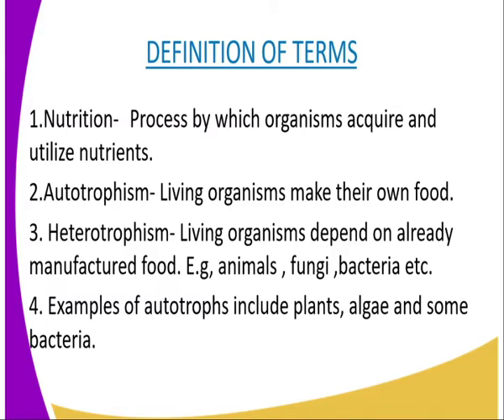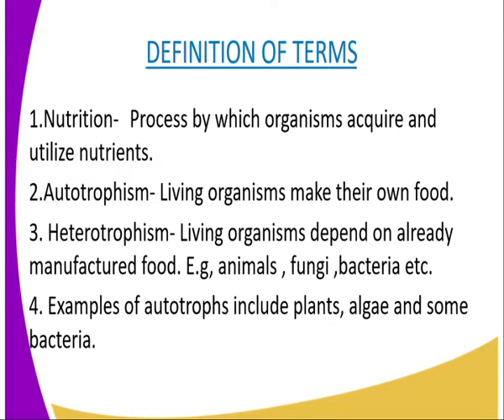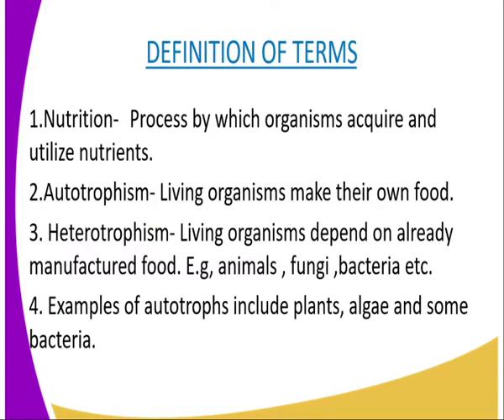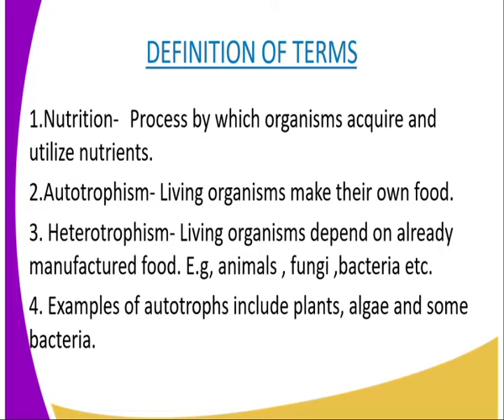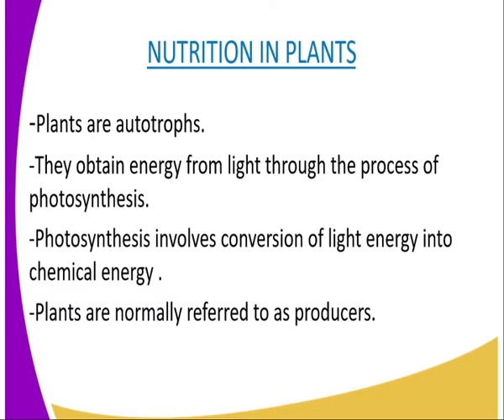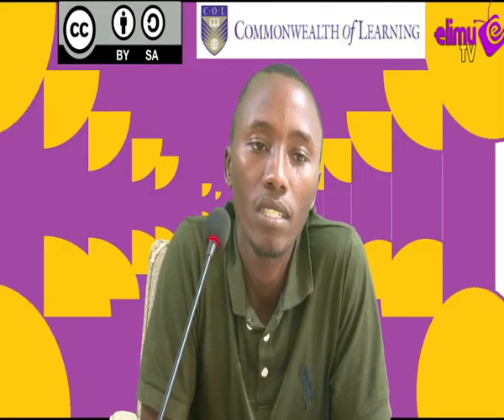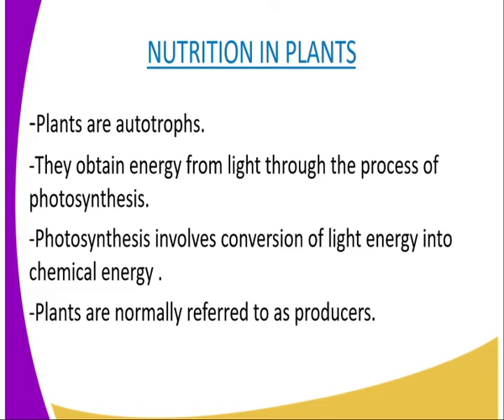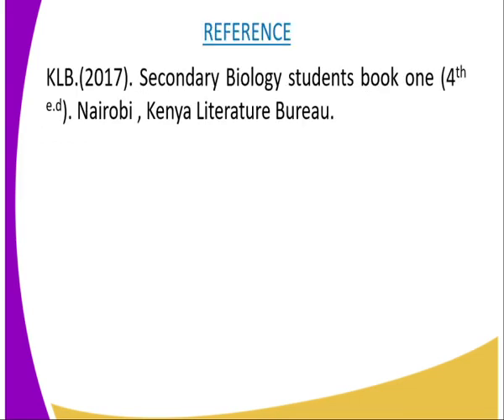Biology form 1,nutrition in plants and animals lesson 16